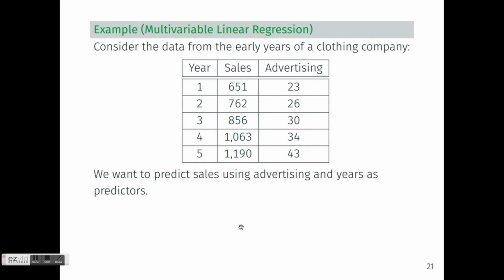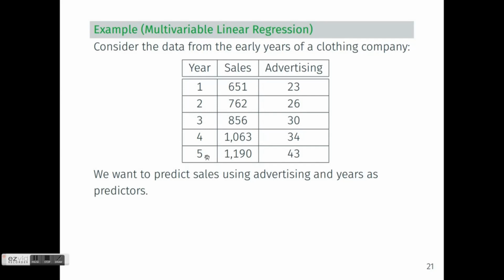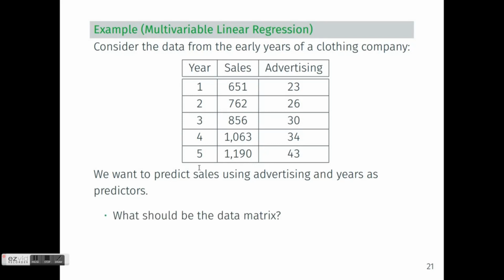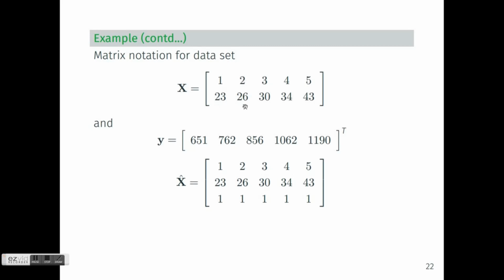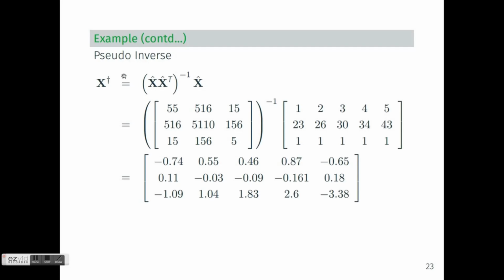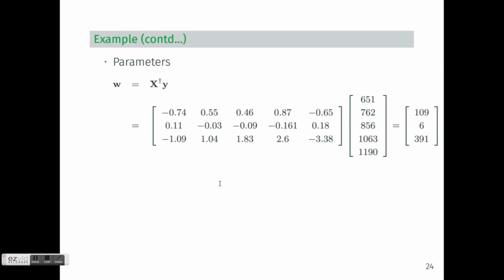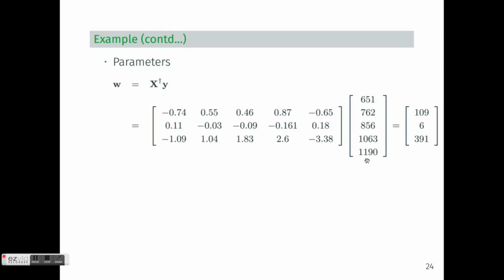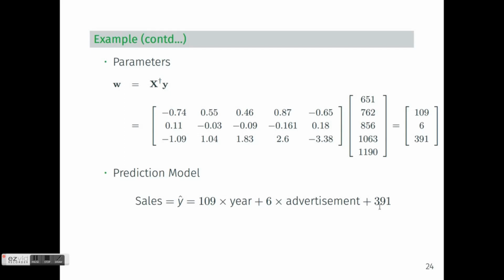01 5 Multivariable Linear Regression Example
Solved example of multi-variable linear regression.